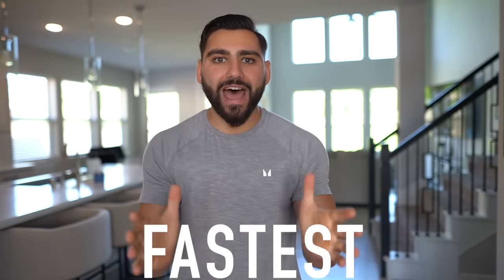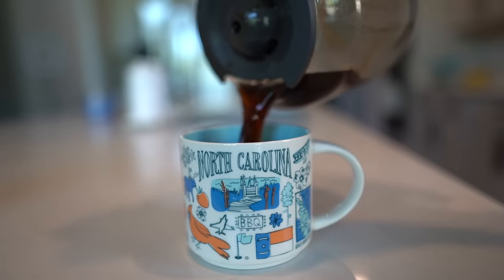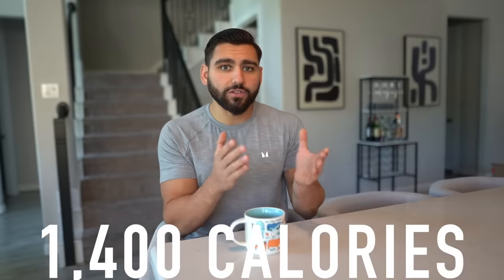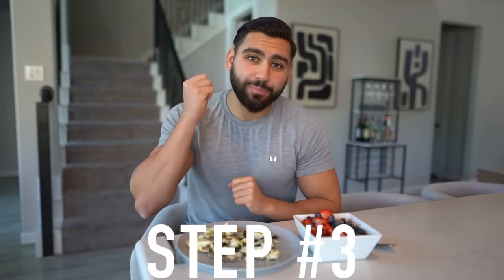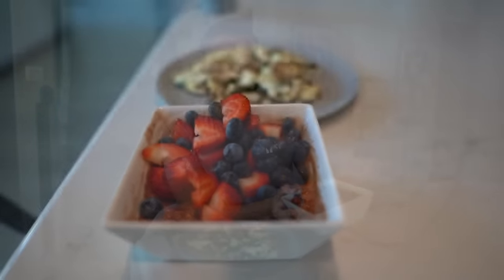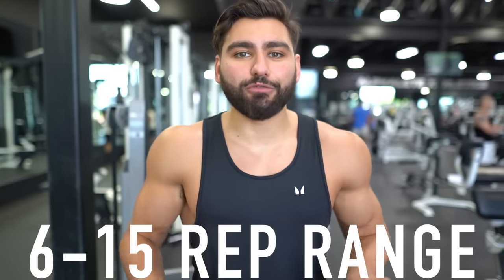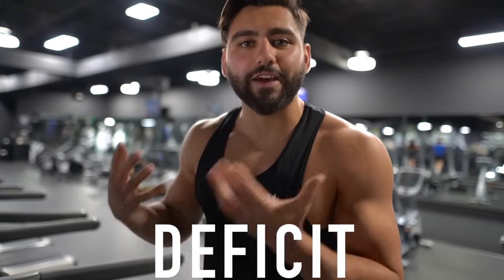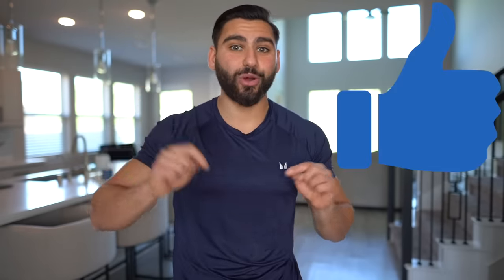The FASTEST way to get to 10% BODY FAT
THE FASTEST WAY TO GET TO 10% BODY FAT | Taking you through how to lose fat fast with the fastest way to lose fat and gain muscle to get 10% body fat in 5 steps.

▶Music used in the video: